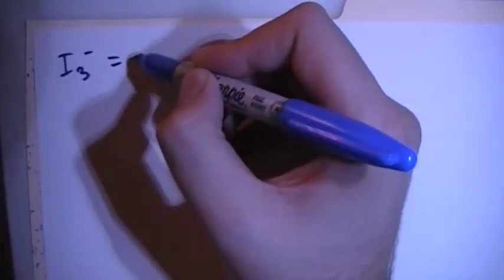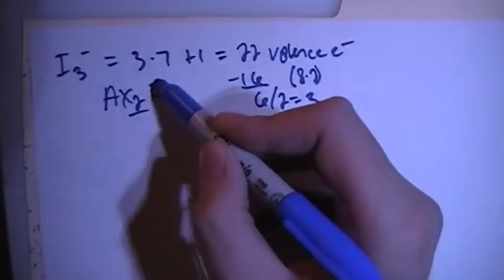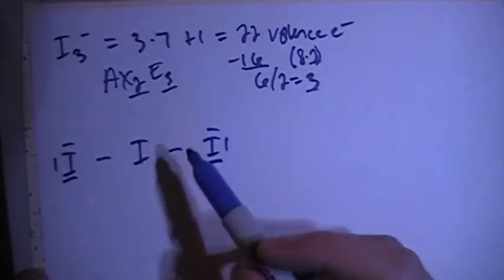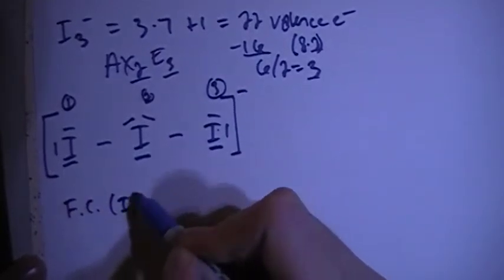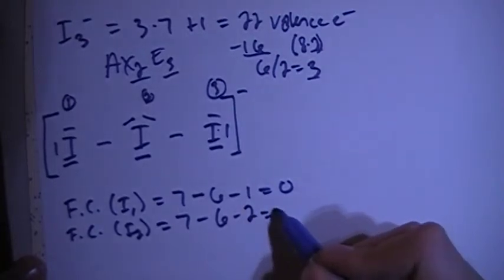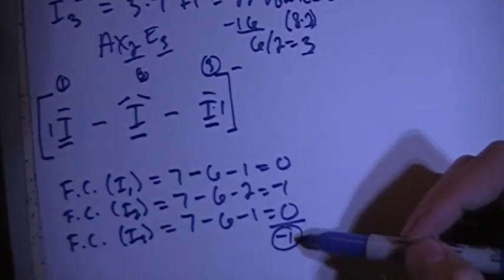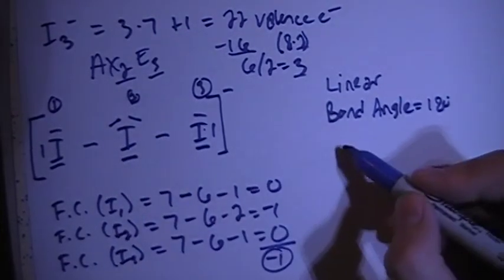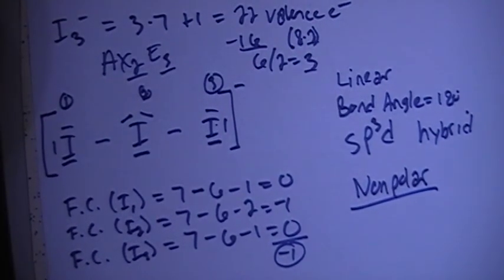Triiodide Ion I3 - Lewis Dot Structure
A video explanation of how to draw the Lewis Dot Structure for the Triiodide Ion, along with information about the compound including Formal Charges, Polarity, Hybrid Orbitals, Shape, and Bond Angles.